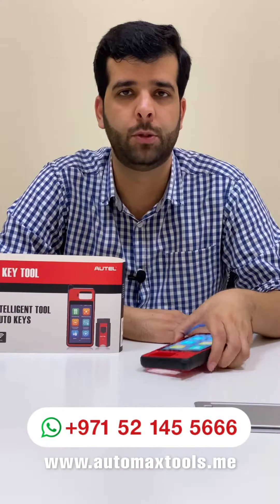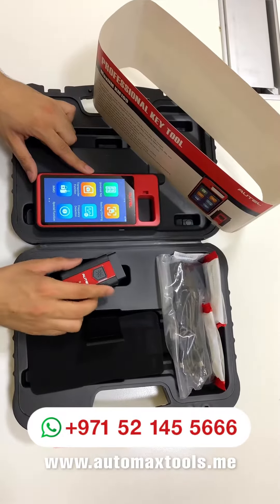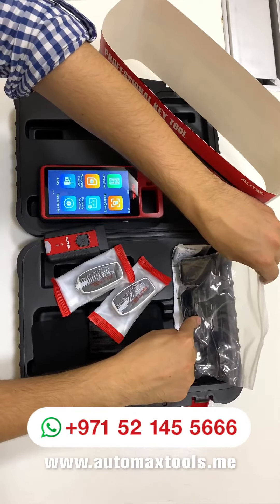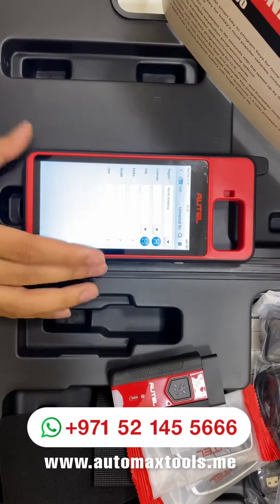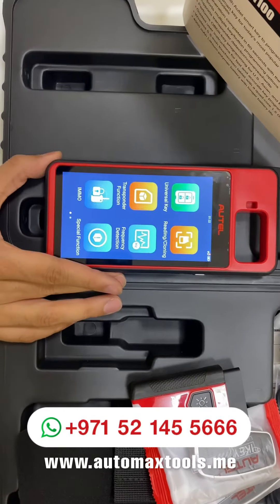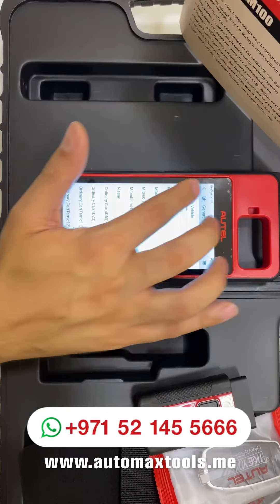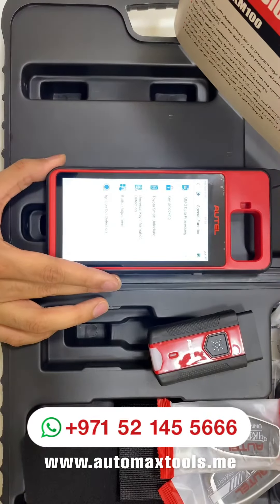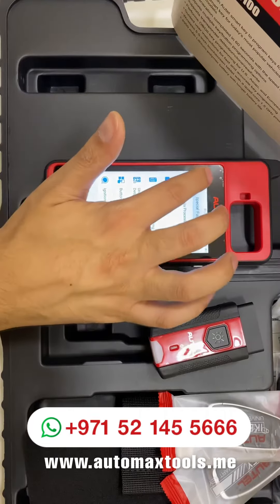Autel MaxiIM KM100 - Universal Key Generator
‎جهاز km100 متوفر الآن في الشرق الأوسط وجميع بلدان العالم 🛒 قم بزيارة موقعنا الالكتروني

MaxiIM KM100 is now available everywhere, visit automaxtools.me to find out where you can get your own powerful Key Programming tool with Extensive Coverage of car Models that gives you the ability to perform transponder reading/writing/cloning and frequency detection.